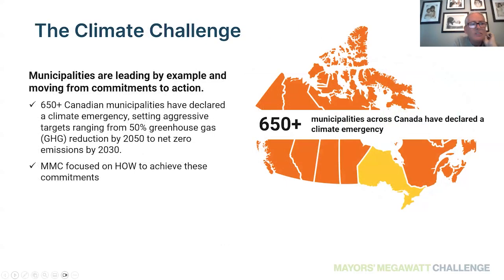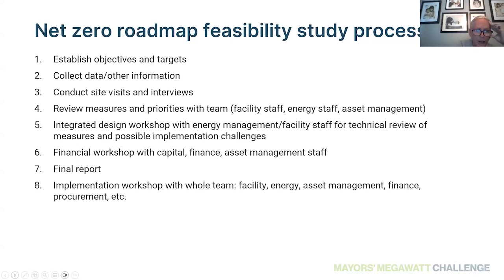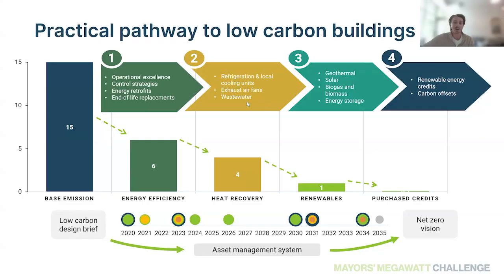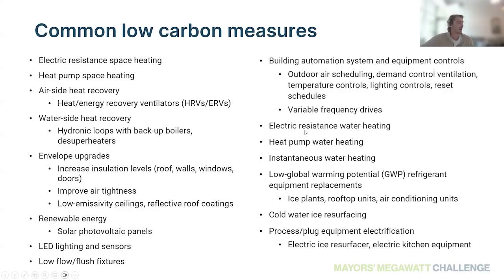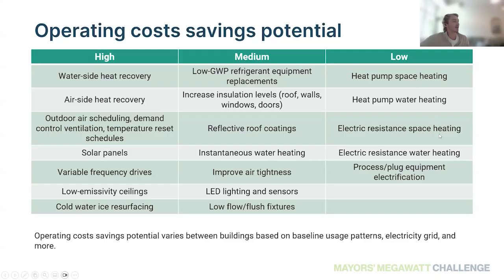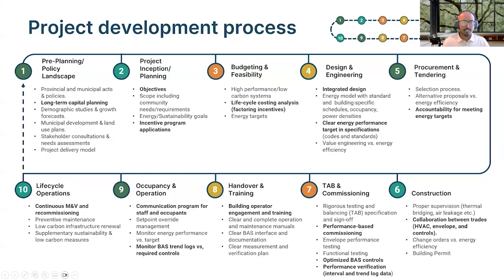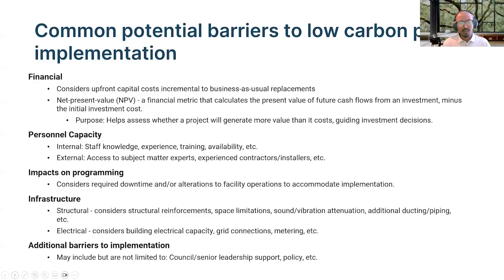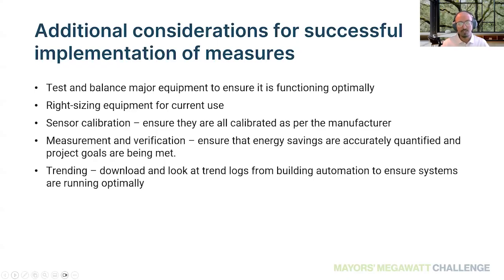Low Carbon Plans: Considerations for Implementation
Transform your city's buildings into climate champions! Municipal leaders know reducing emissions is essential, but turning green ambitions into real results requires the right strategy, compelling economics, and team buy-in.

Ready to move beyond planning and start delivering? This essential webinar equips municipal climate champions with insights and expertise to drive dramatic greenhouse gas reductions in municipal facilities. Our seasoned technical specialists will reveal insider strategies that make the case for retrofit implementation.

Don't let another year pass with good intentions. Join us and learn how to make your low-carbon retrofit vision a reality.

Timestamps:
00:00 - Intro
01:20 - About Mayors' Megawatt Challenge
02:44 - Net Zero Feasibility Studies
11:07 - Objectives and Targets
14:09 - Integrated Process
14:53 - Practical Pathway to Low Carbon Buildings
23:30 - Common Low Carbon Measures
29:05 - Energy Savings Potential
32:14 - Emissions Savings Potential
34:14 - Operating Costs Savings Potential
36:00 - Implementation
41:20 - Project Development Process
52:00 - Common Potential Barriers
1:00:02 - Additional Considerations
1:04:20 - Q&A
1:08:49 - Air Source Heat Pump Research